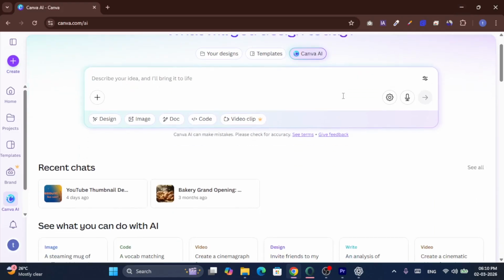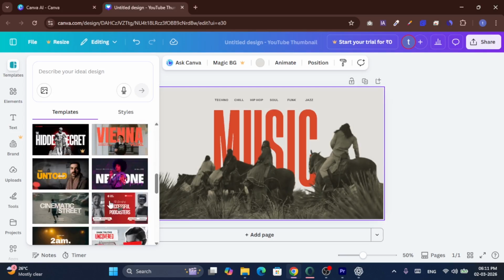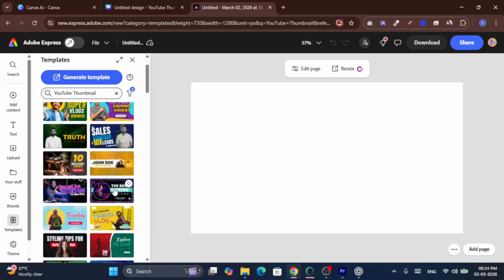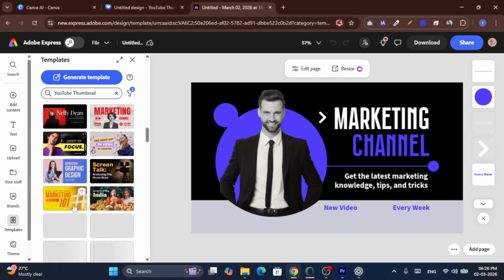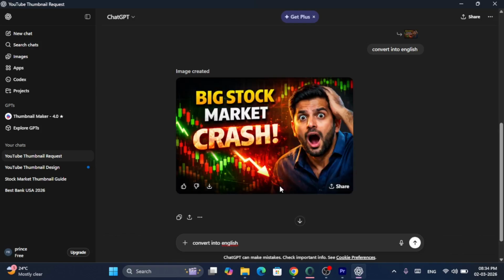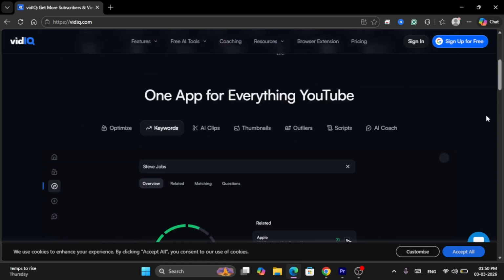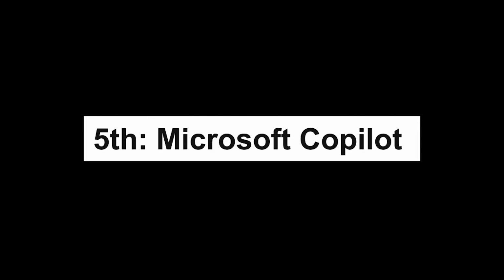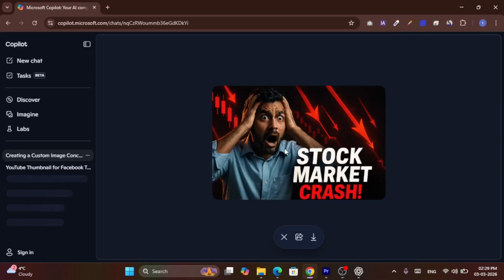#5 free ai thumbnail maker website | Thumbnail generator for YouTube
In this video, we are discussing how to create a YouTube thumbnail,  ai thumbnail website, ai thumbnail generator, ai thumbnail generator free,  free ai thumbnail maker website, Thumbnail generator for YouTube.

📌 All content used in this video is copyrighted to ONE WAY Technology.
It is not permitted to use, display, or edit the content for commercial purposes without proper authorization.